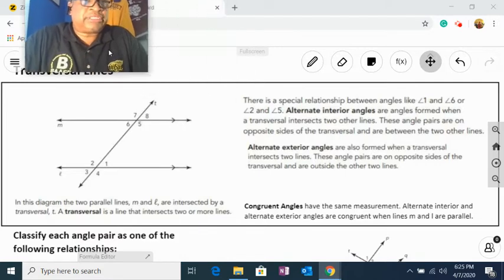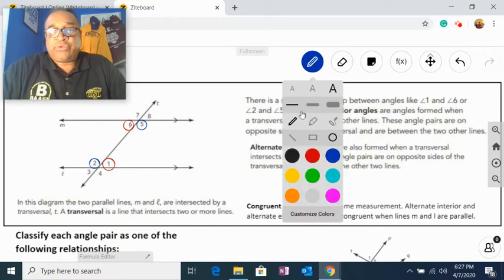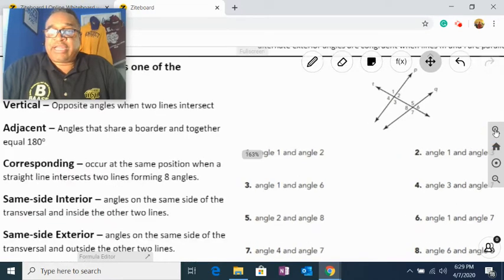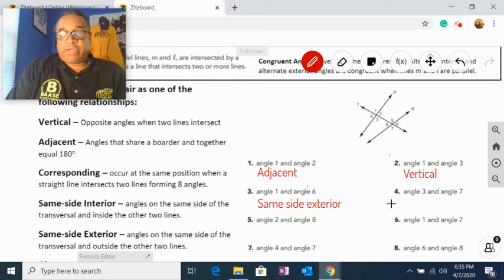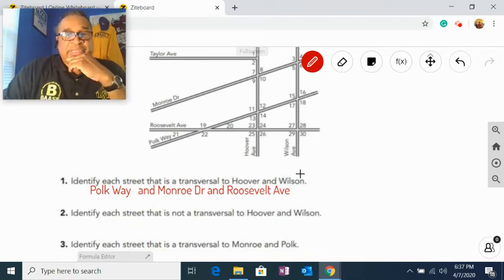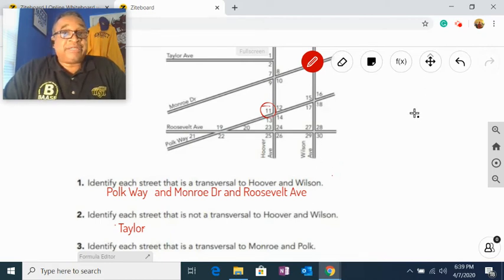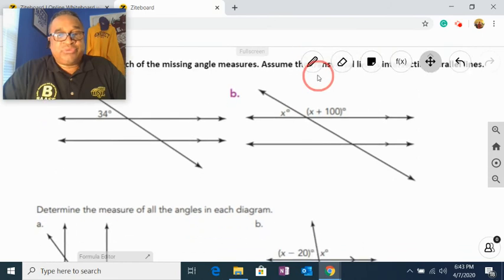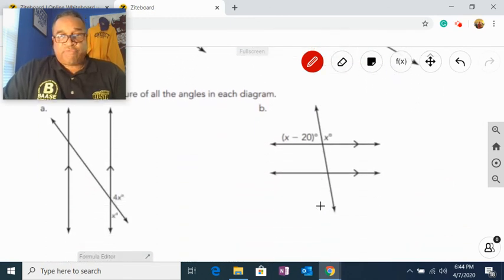Transversals and Special Angle Relationships/8th Grade/Week 2/ usd259.org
Transversals and Angle Relationships